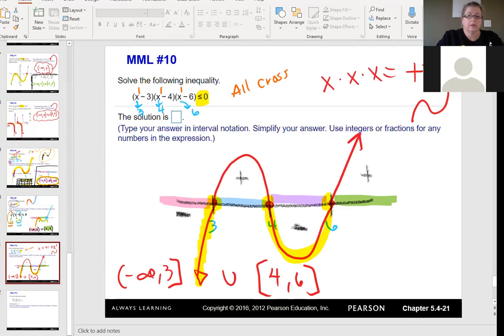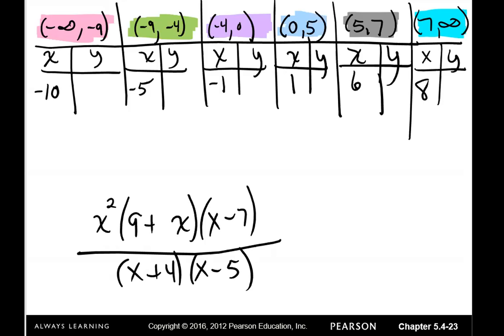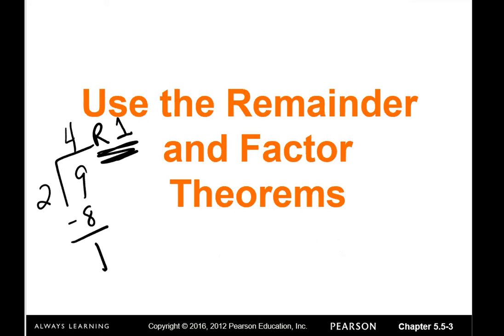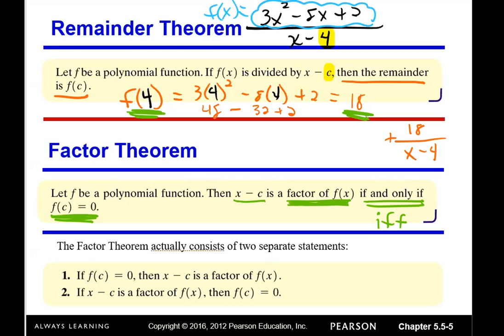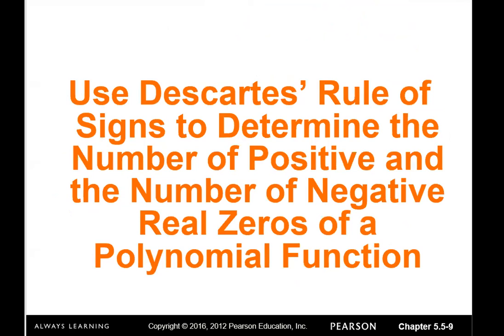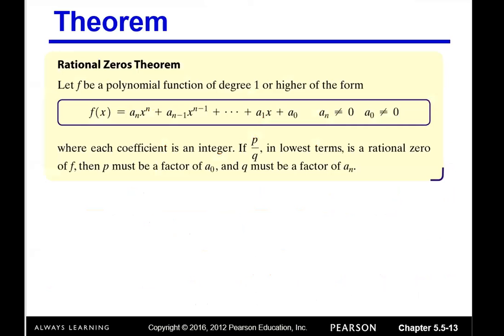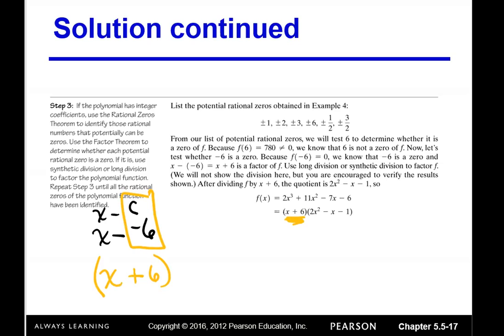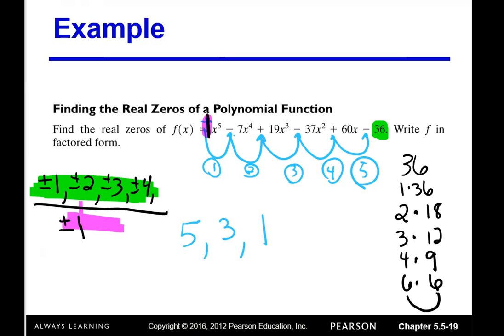11 18 2020 Lecture MAT 136 End of Section 5 5 and half of 5 6